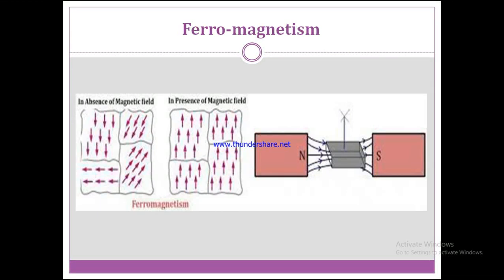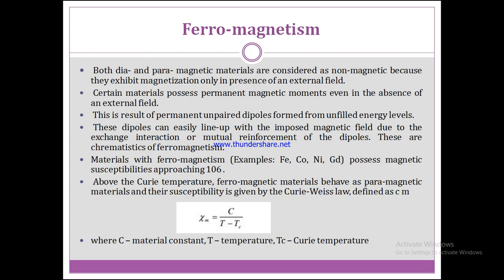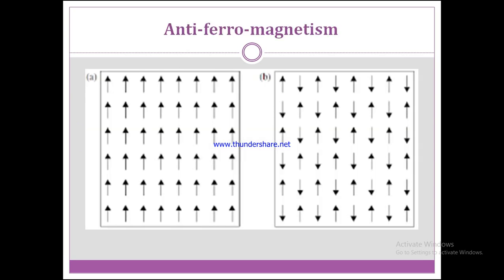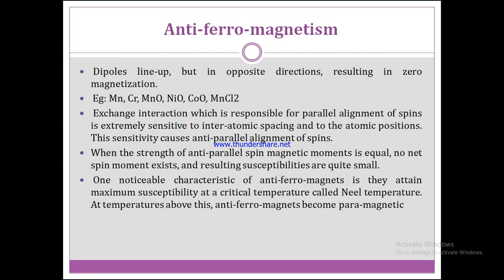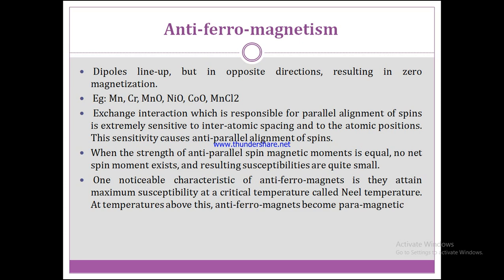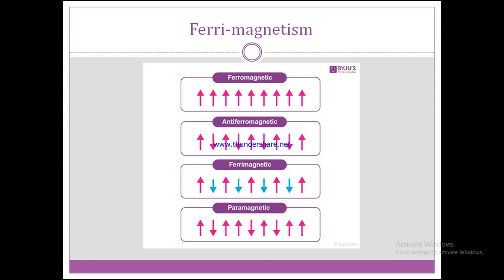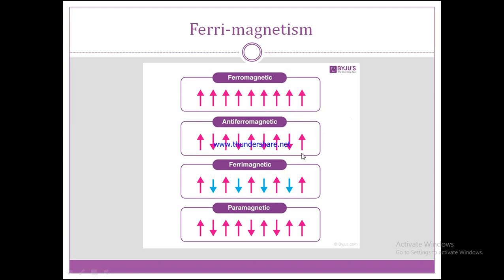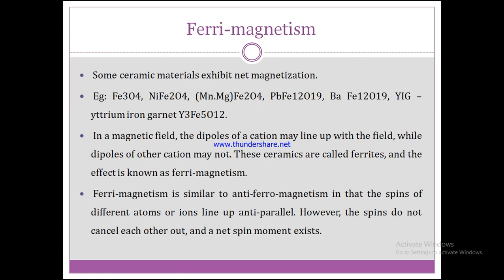Electronic Engineering Materials_ Unit 3_ Magnetic Properties of Materials